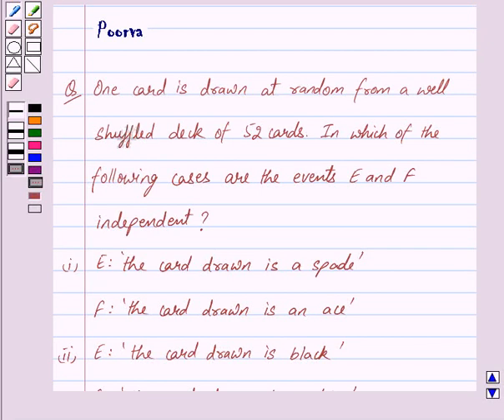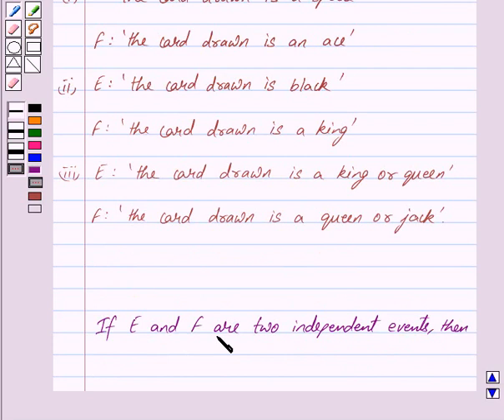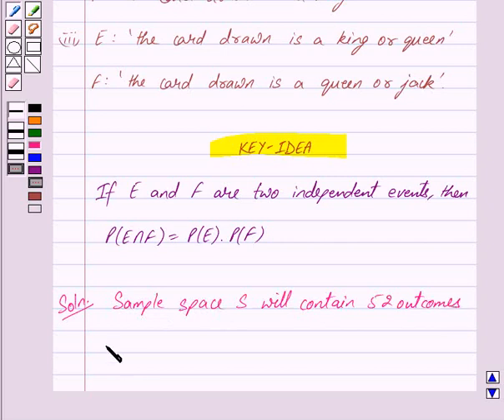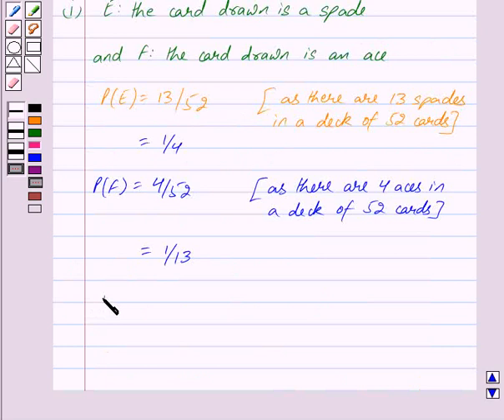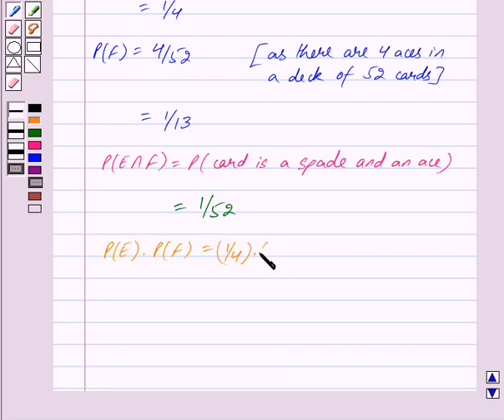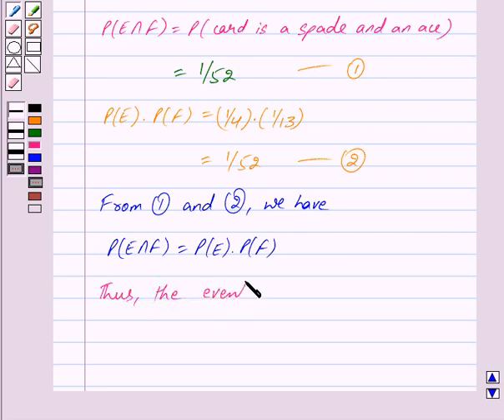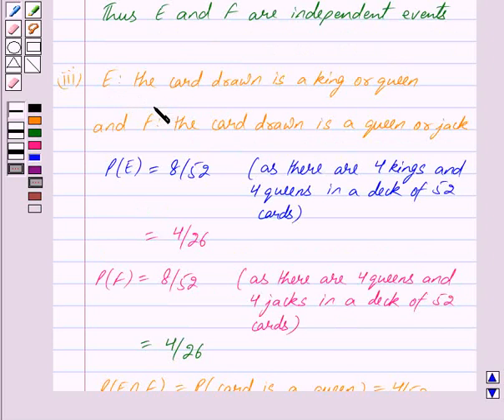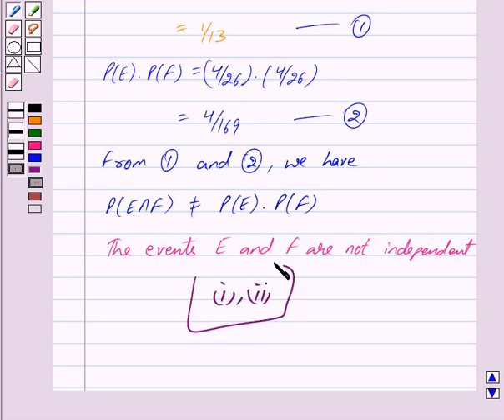Maths XII NCERT 2007 13 13 2 15